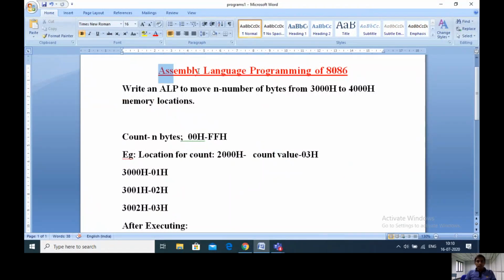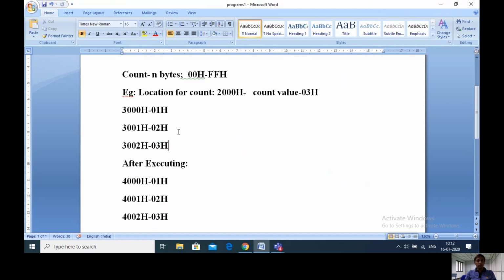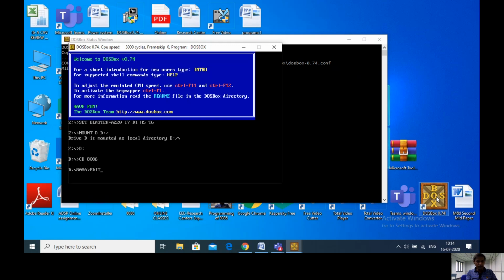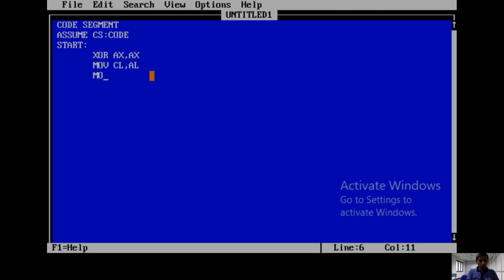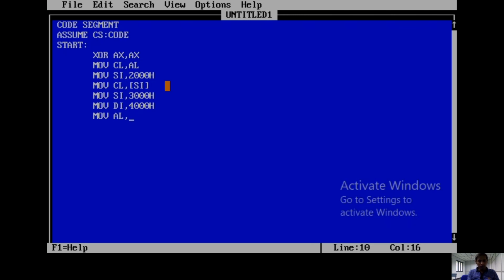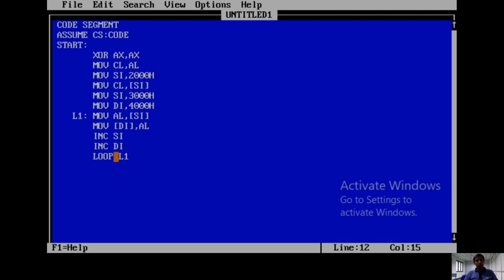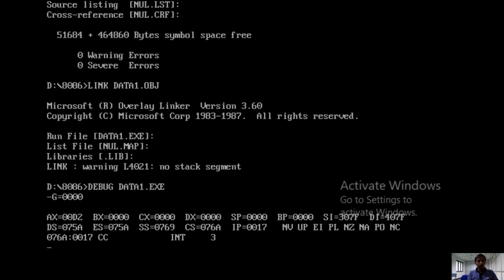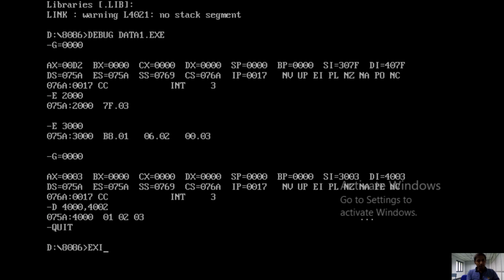8086 Programming- Move n- bytes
8086 Program to transfer/move n-number of byters